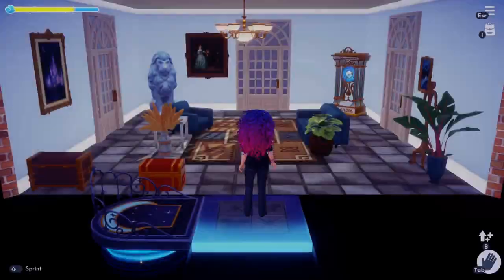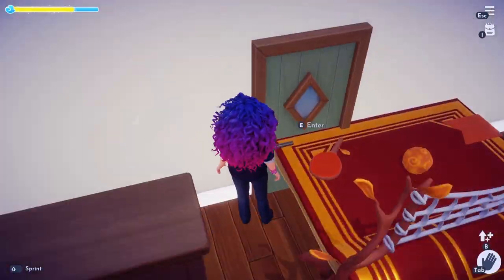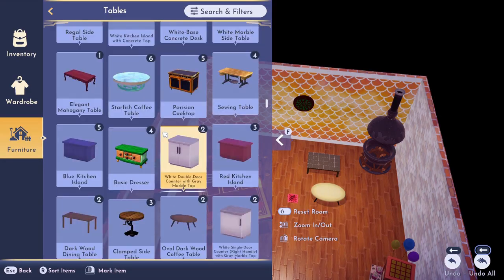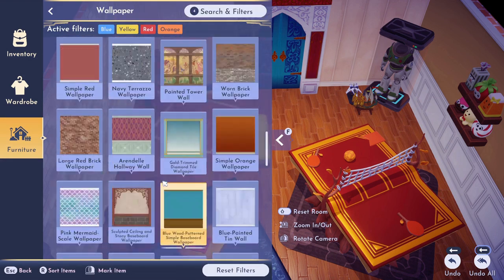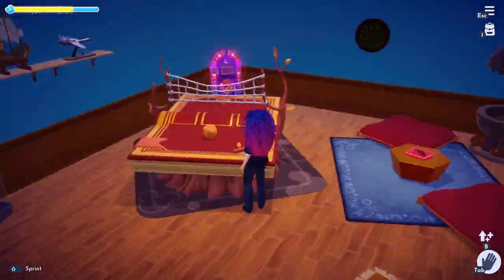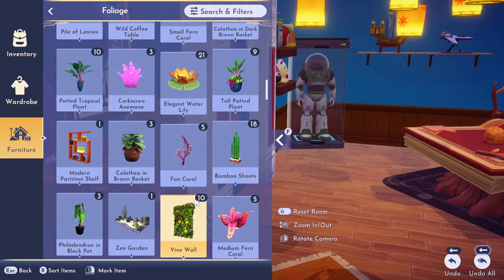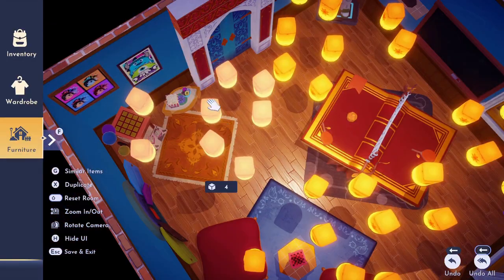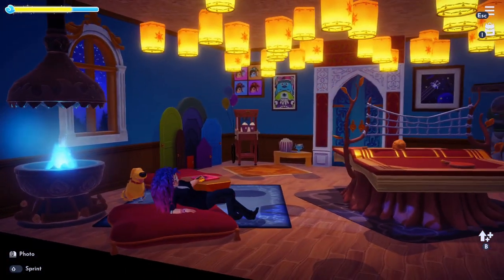Decorating a Recreation Room in Disney Dreamlight Valley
I'm challenging myself to decorate more in Disney Dreamlight Valley. This series is about pushing myself to try new things and, maybe, inspire others to do it too!
Episode 39: Recreation Room

00:00 - Process
09:12 - Reveal
11:06 - Outro